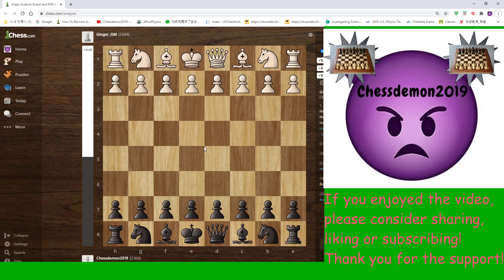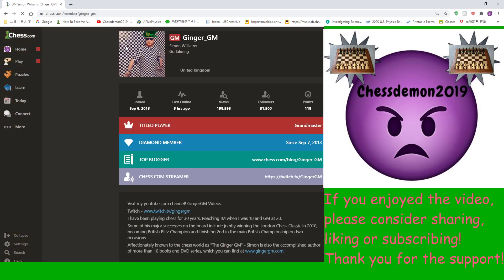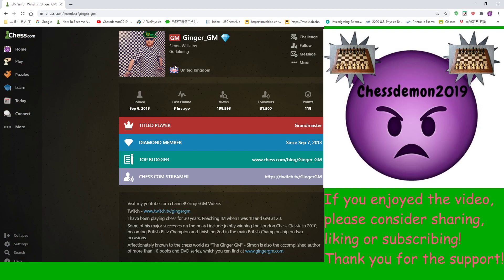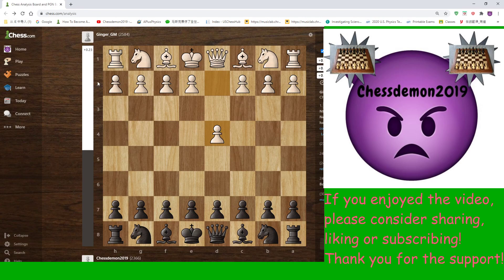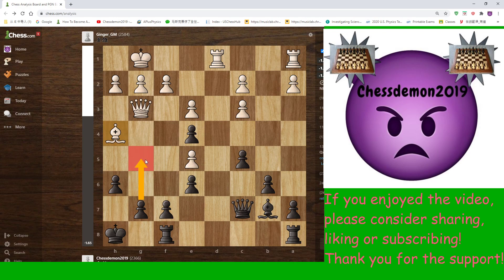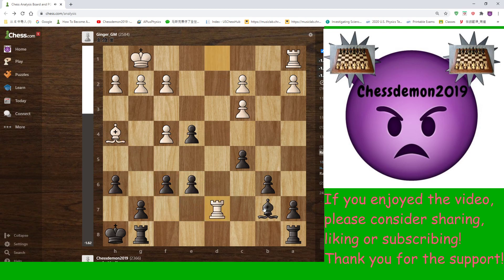Titled Tuesday Coverage #1: Me vs GM Simon Williams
Chessdemon2019 takes viewers through one of his games against GM Simon Williams, one of the most famous players on chess.com and was able to get a draw. He plays a good opening and encourages players to follow his games. The loud noise at the end of the video was unwanted background noise.